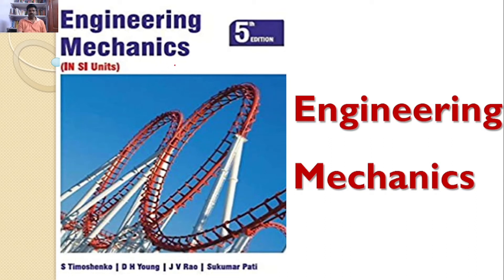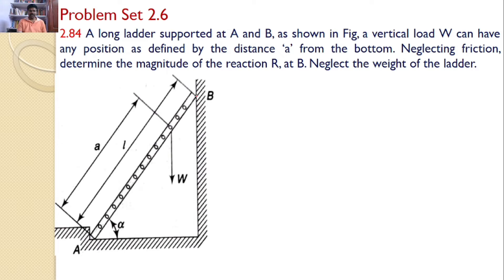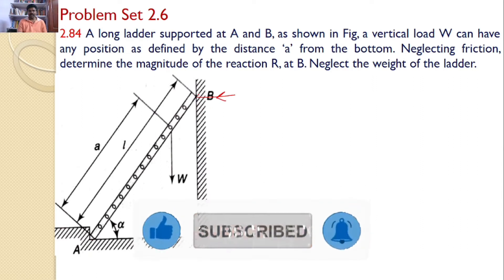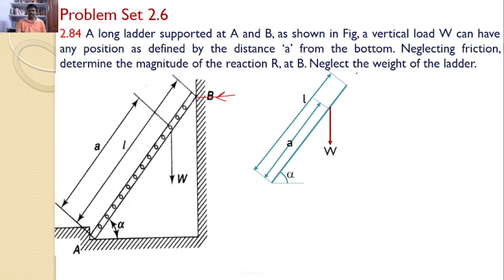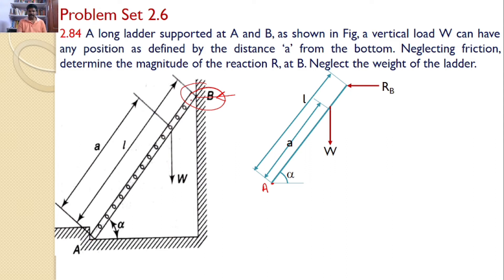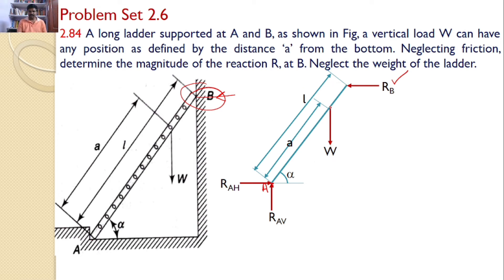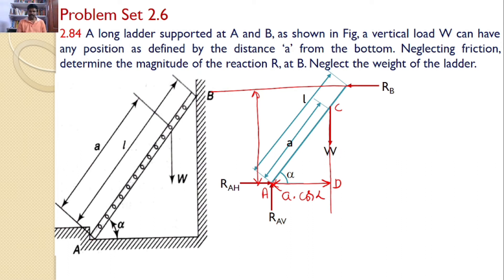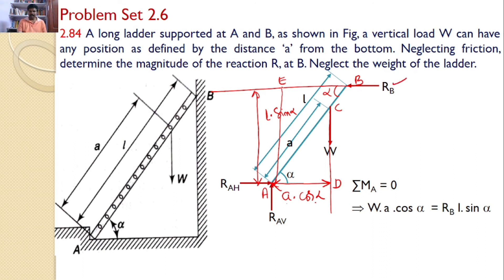Engineering Mechanics, solution, Problem 2.84, Timoshenko, Equilibrium Equations, Moment Equation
Engineering Mechanics,
Problem 2.84
Sine Rule
Lame's theorem
Resolution of a Force
RK Tutorials
Method of Projections
Equilibrium Equations
concurrent forces
concurrent forces
Moment of a force
A